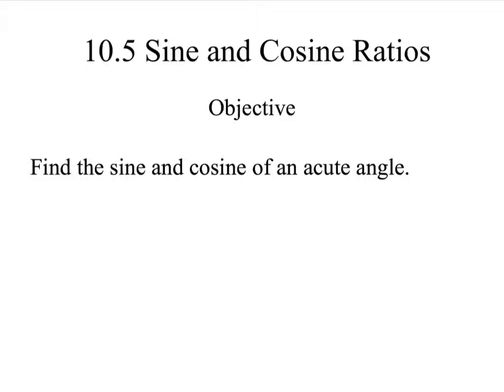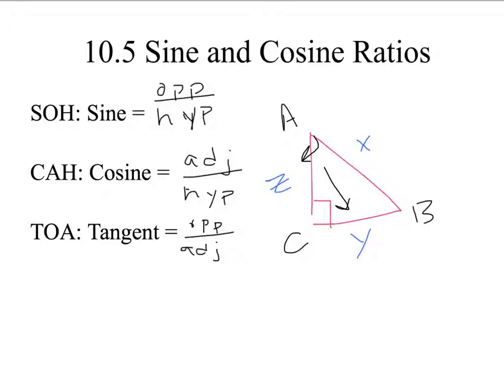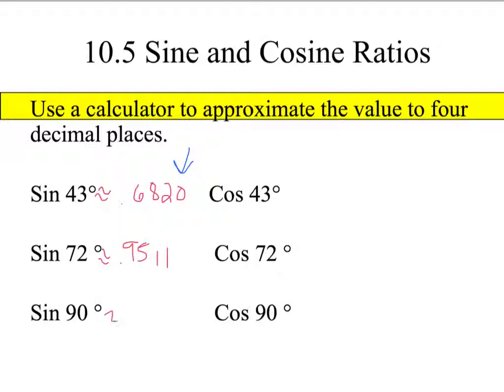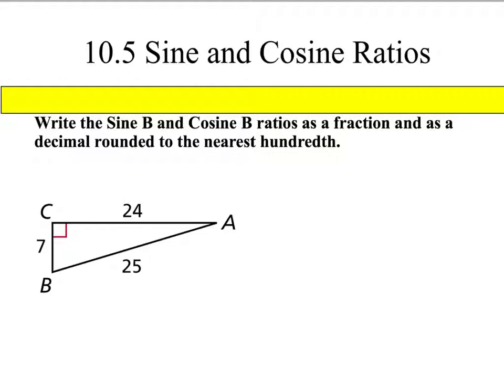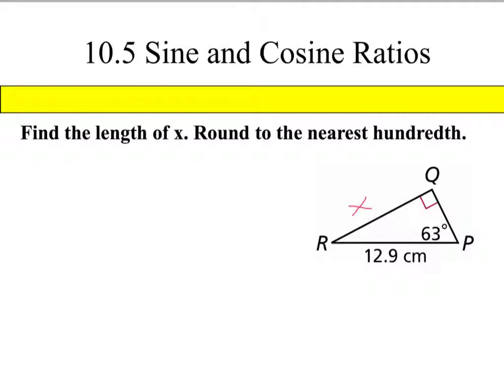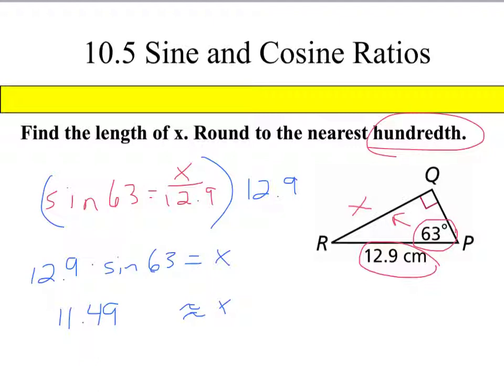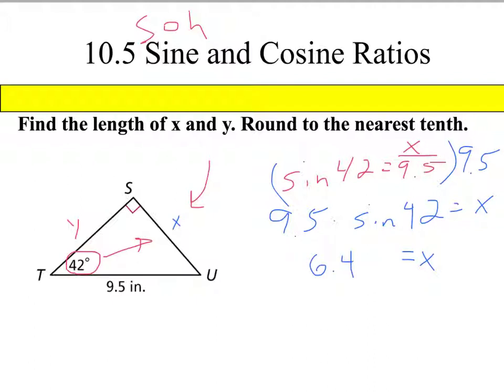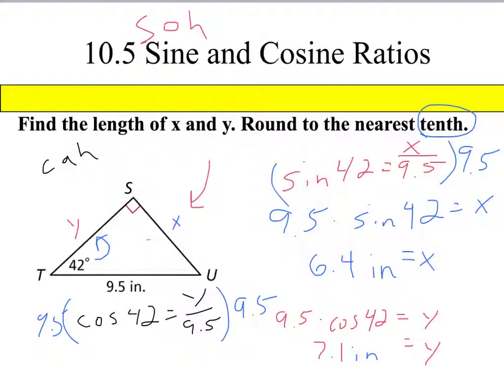10 5 ge